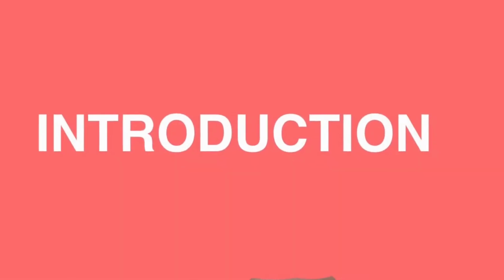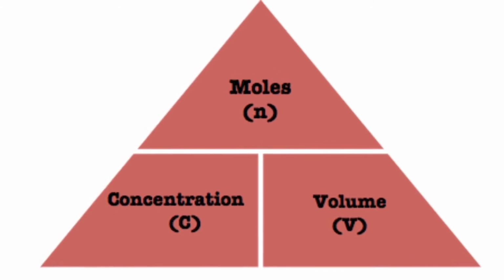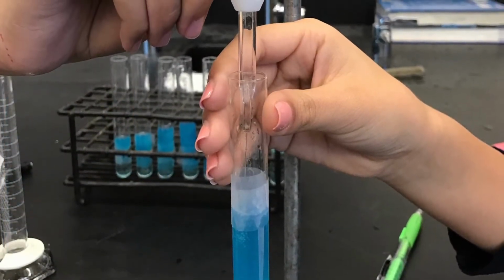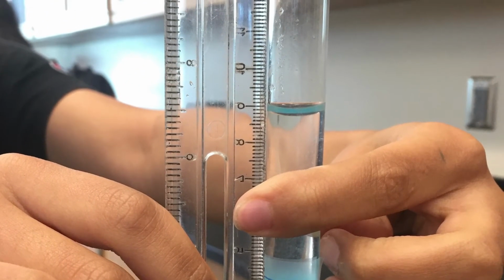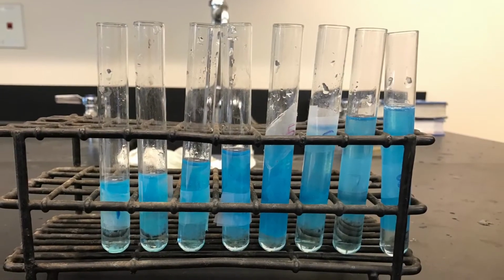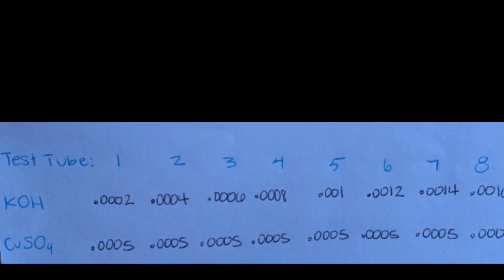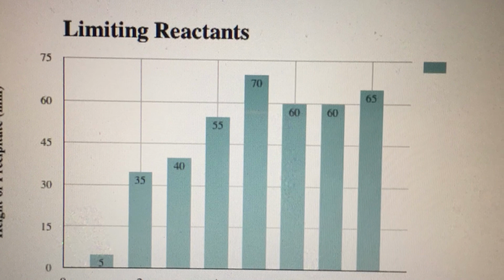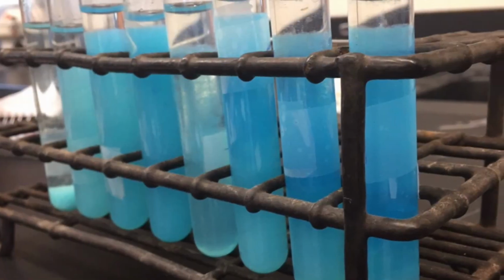Limiting Reactant Lab Report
Abstract:
In this experiment we needed to measure the height of the precipitate formed by 2 aqueous solutions, copper sulfate and potassium hydroxide. Through the chemical reaction of these 2 aqueous solutions a precipitate was formed. While the reaction was occurring, we observed a limiting reactant of one of the solutions causing there to be excess of the other solution. This shows how the mole ratio is uneven (2:1) in tubes 1-4 and 6-8. Test tube 5 had an equal ratio because .0005 moles of CuSO4 and .001 of KOH were added.